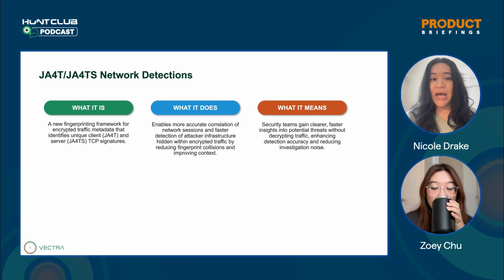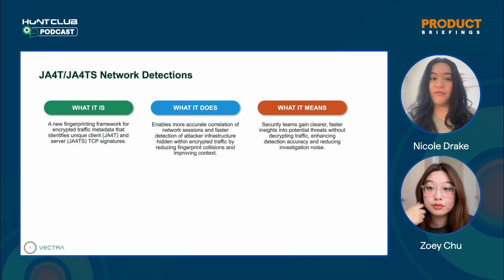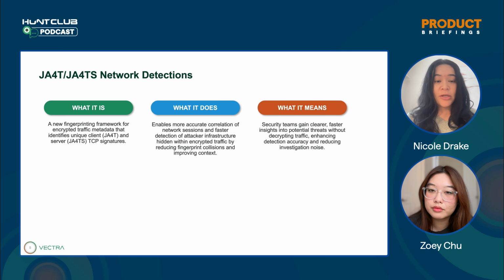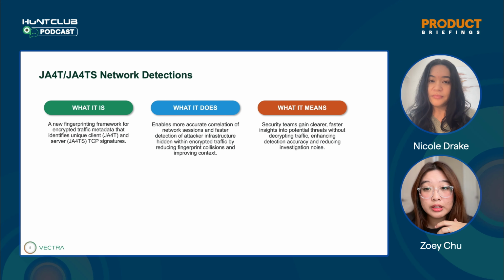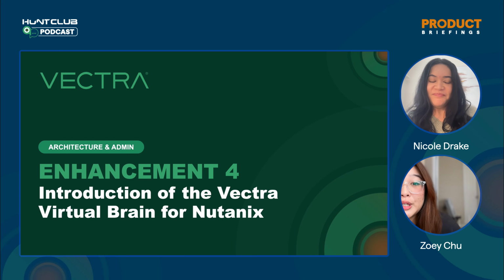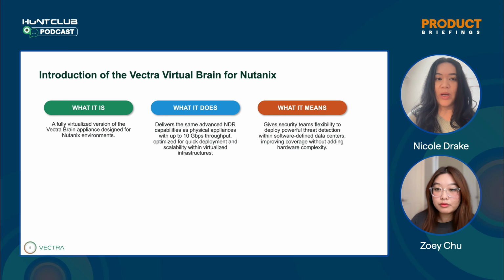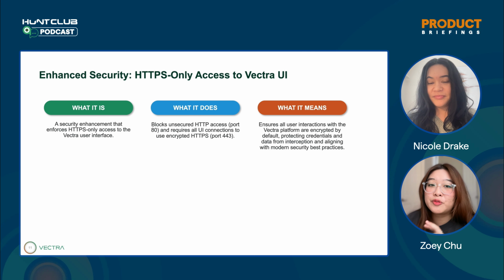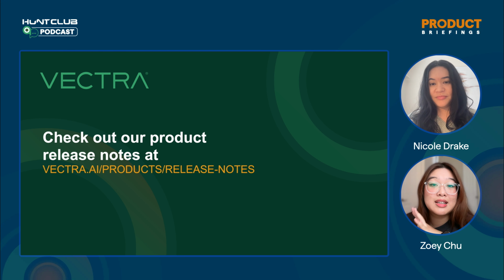Vectra AI Platform October 2025 Release 9.6 Highlights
In this episode, join Nicole and Zoey from the Product Marketing team as they discuss the latest updates and features in the Vectra AI platform for October.

00:00 Introduction and Welcome
00:35 Netskope Integration
03:49 J4 Network Detection Enhancement
06:51 Attack Graphs Simplified
08:45 Architecture and Administrative Enhancements